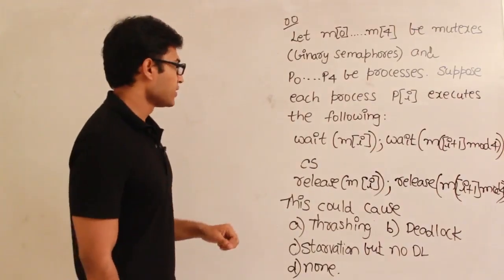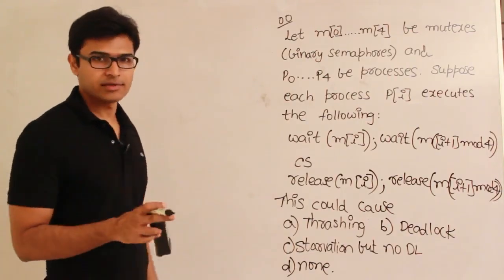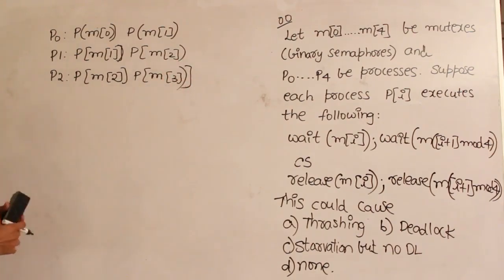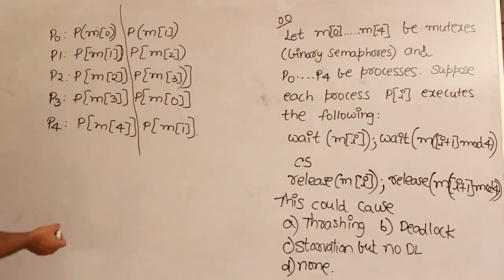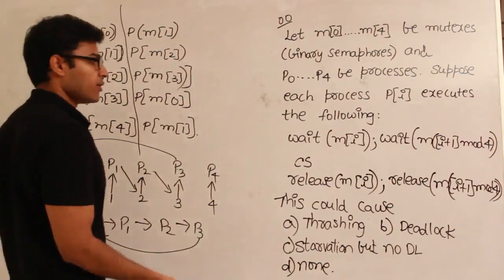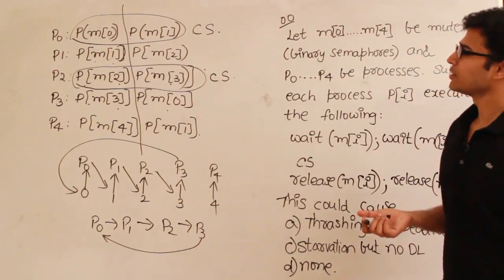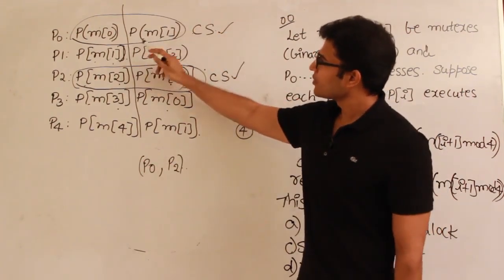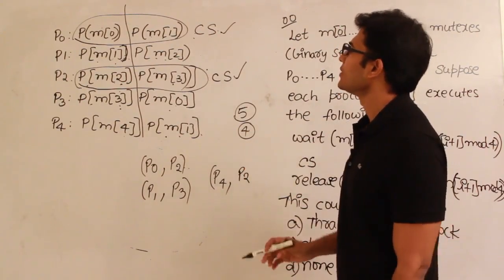59 Gate 2000 Question mutex